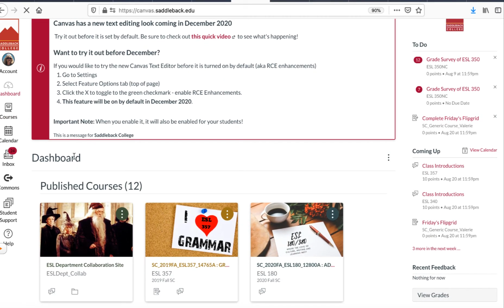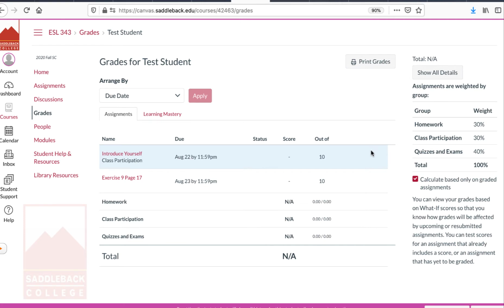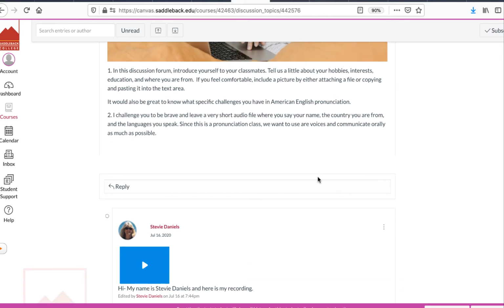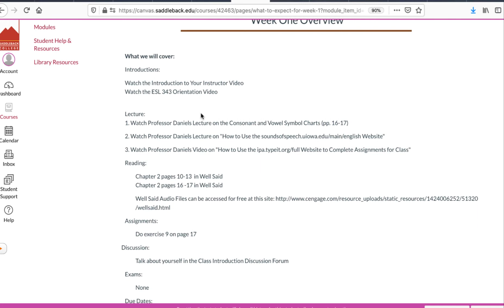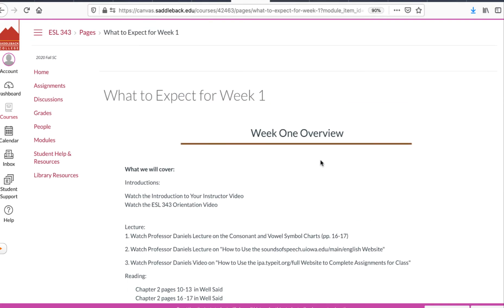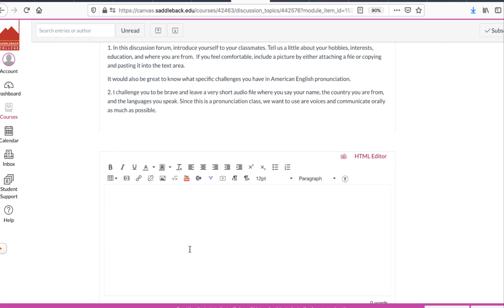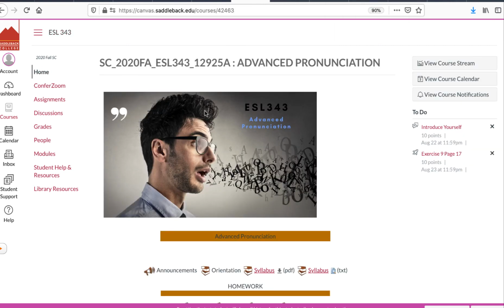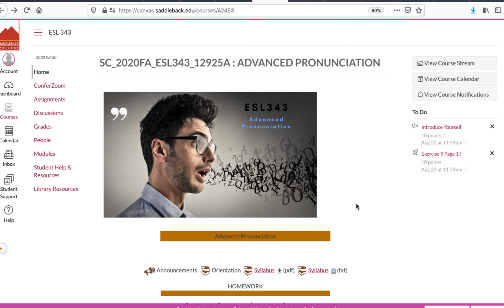ESL 343 Orientation